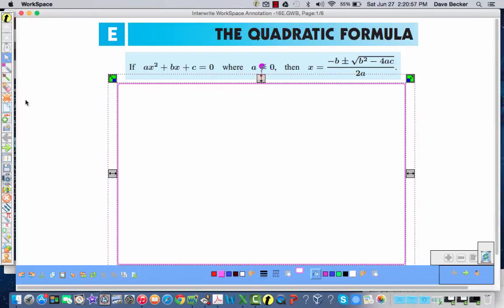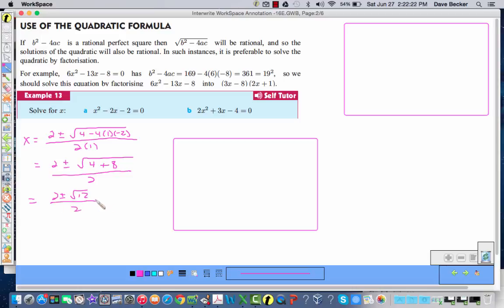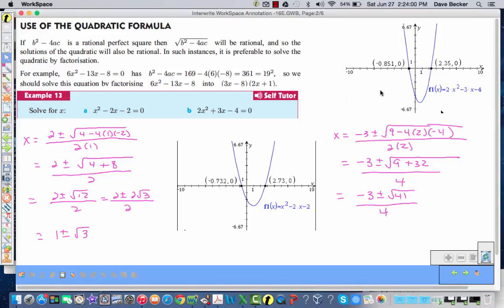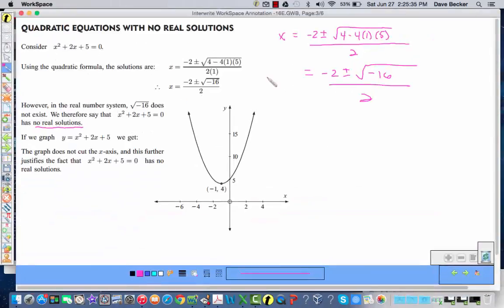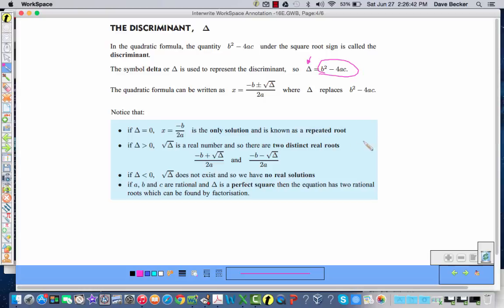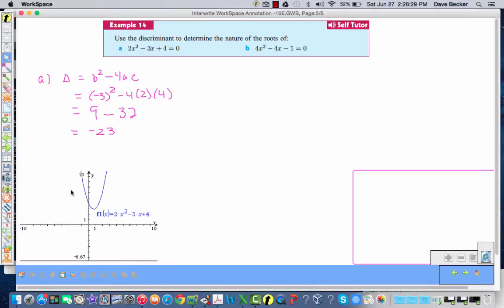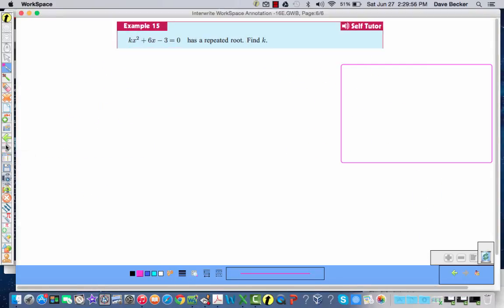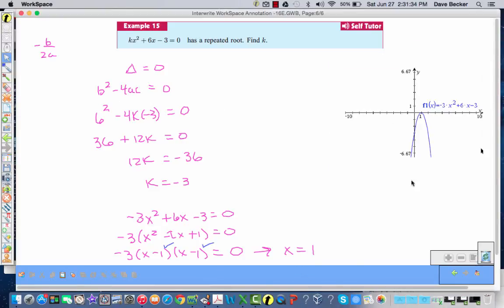The Quadratic Formula